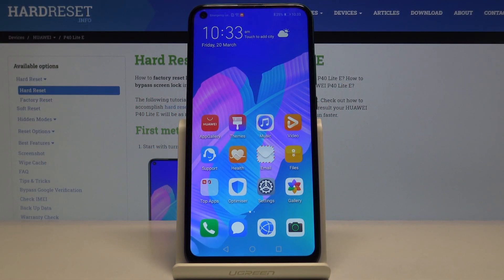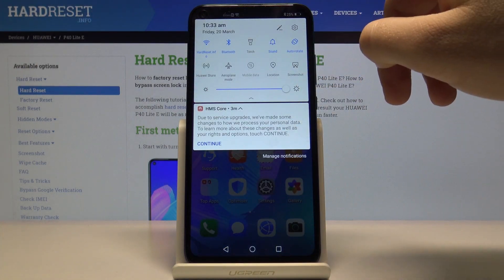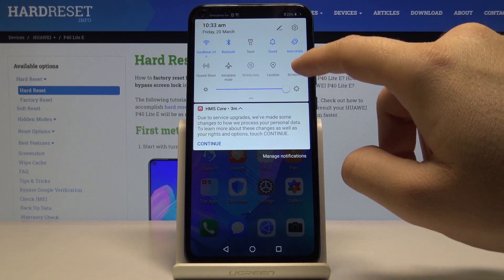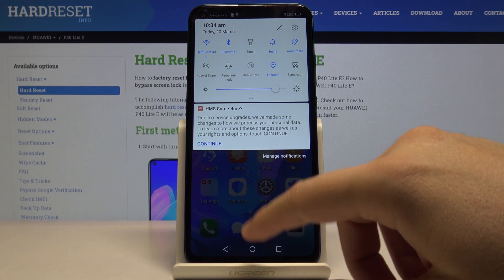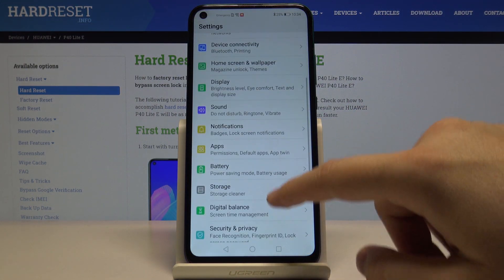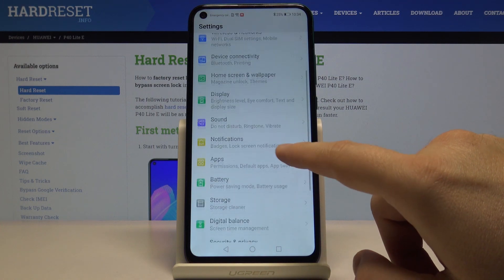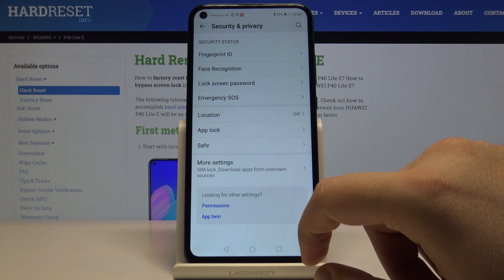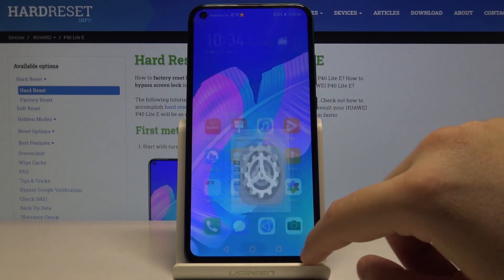How to Turn Off Device Location in Huawei P40 Lite E - Disable Location Function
Learn More info about Huawei P40 Lite E:
We are present the short video guide of how to turn off the location function in your Huawei P40 Lite R device. Follow the steps and learn how to open location settings and turn off this function in order to hide your device's position in applications.

How to switch off Location in Huawei P40 Lite E? How to disable Location in Huawei P40 Lite E? How to edit Location settings in Huawei P40 Lite E?